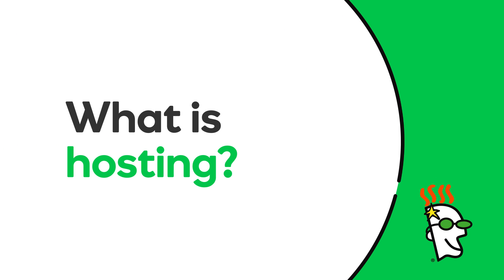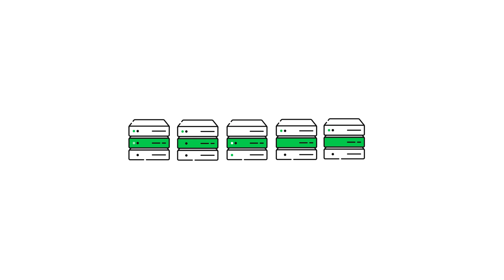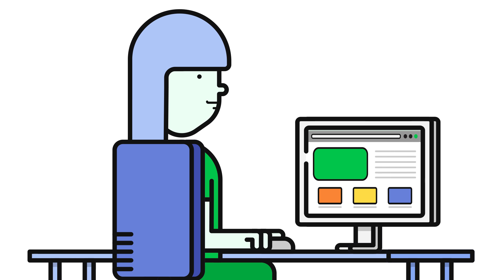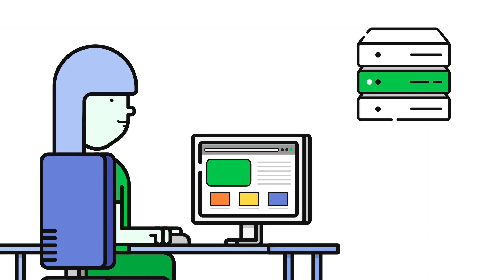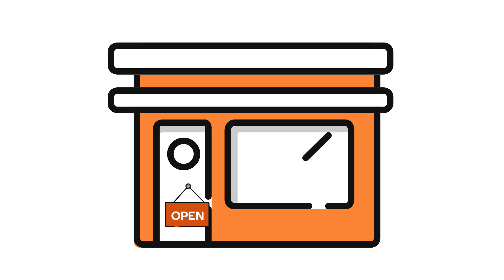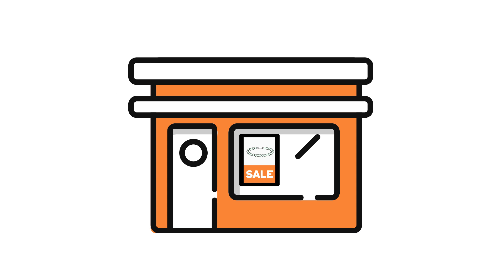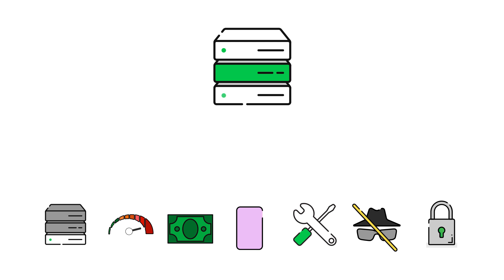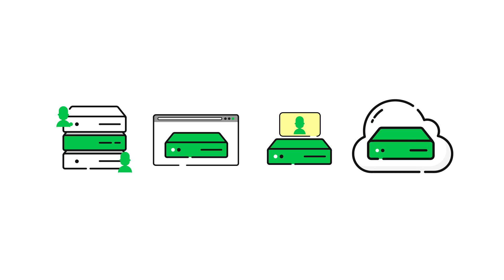What Is Web Hosting? Explained Simply | GoDaddy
What is web hosting? GoDaddy explains the basics of web hosting and why you need it to make your website visible on the Web.

Hi there! In this video, you’ll learn what hosting is and we’ll identify the four types of hosting available at GoDaddy.

To make your website visible on the Web, your website’s files and data must be physically stored on a computer that is connected to the Internet. These large, high-powered computers are called web servers.
Website hosts are companies that physically house several web servers in one location, or what is sometimes referred to as a data center. In addition to housing the web servers, website hosts provide the software, security, support, and bandwidth that connects your website to the Internet.
Think of a website hosting company like a shopping center that contains several individual stores.
If you want to open a store at the shopping center, you can lease space in it and set up shop.
Just like a shopping center, website hosting companies enable you to lease space on their web servers where you can store your website files and make them available for visitors to view on the Internet.
To accommodate a wide variety of websites and customer needs, there are a variety of hosting solutions.
Hosting solutions are broadly categorized based on the amount of server space you need for your website files, and the monthly amount of bandwidth your site consumes. Bandwidth refers to the amount of data being transferred or the amount of resource usage your website requires.
Consider your shop again; suppose you sell only handmade bracelets; you have a small, unique product offering, so you don’t need, nor want to, lease the same amount of space as a big department store.
Instead, you could lease a small kiosk in the shopping center that gives you just enough space for your goods and costs far less money.
Additionally, because you’re a small shop, you don’t need a lot of extra technology or staff to help you sell your product, like a department store requires.
Between you and your mobile payment device, you have plenty of “bandwidth” to take care of your customers and don’t buy extra technology or hire more employees. Make sense?
Beyond server space and bandwidth, there are other things to consider when selecting a hosting solution. Your budget, ease of use or complexity of solution; the level of flexibility or customization the solution allows; as well as privacy and security features.
GoDaddy offers a variety of hosting solutions. To determine which hosting solution is best for you, please visit GoDaddy.com and click Hosting.